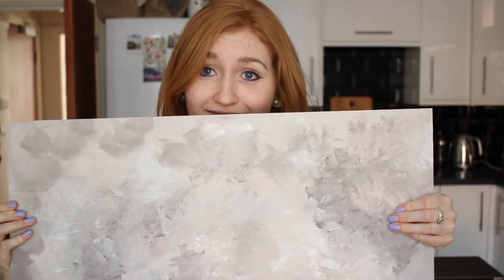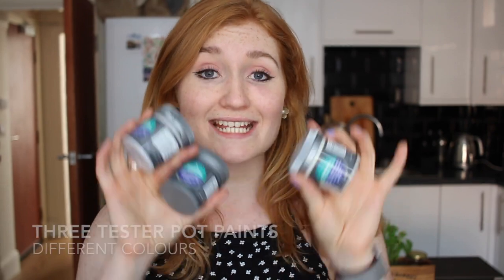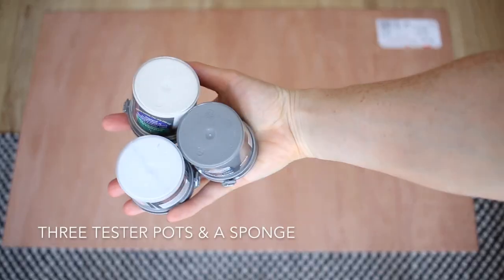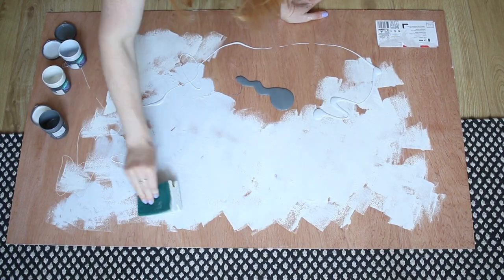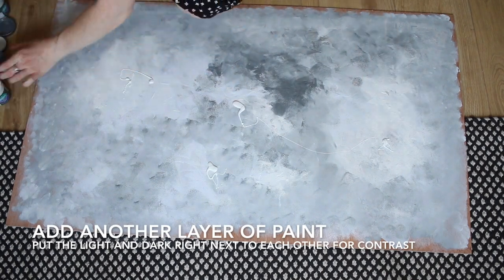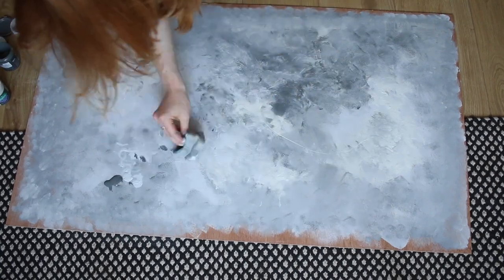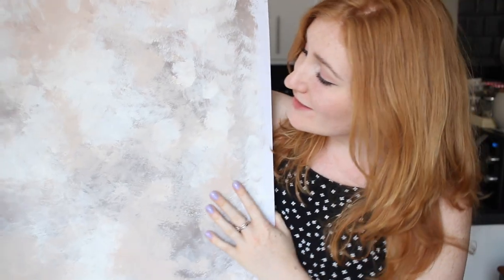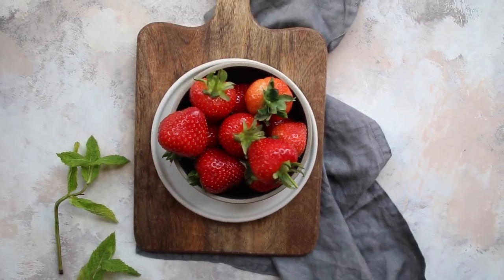How to Create Beautiful Food Photography Backdrop - Cheap & Easy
I'm sharing a tutorial on how to create beautiful photography backdrops for food or styling. Using simple and cheap materials, I'm showing you how easy it is to make an expensive and professional looking background.